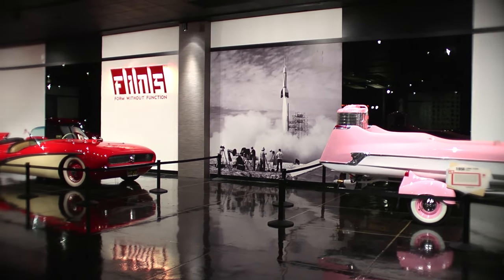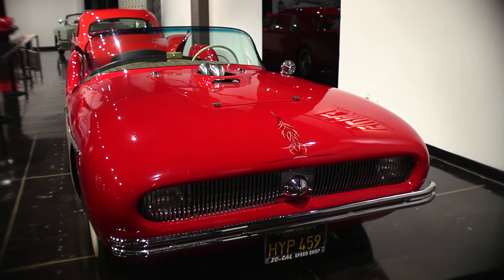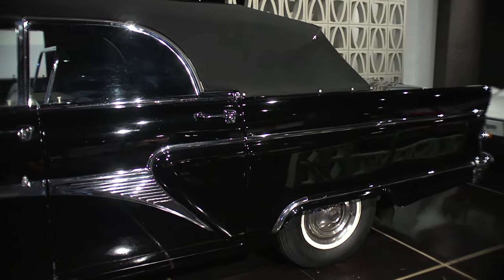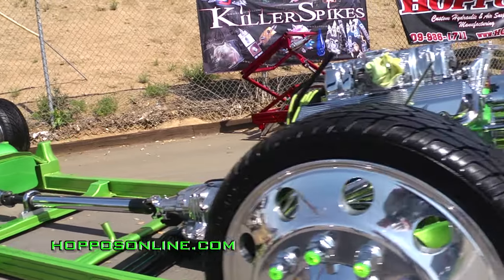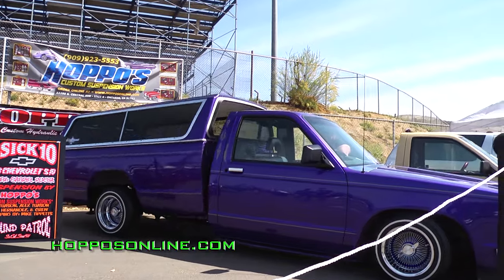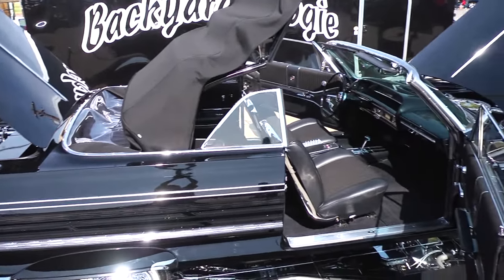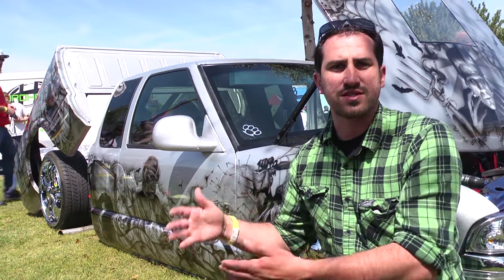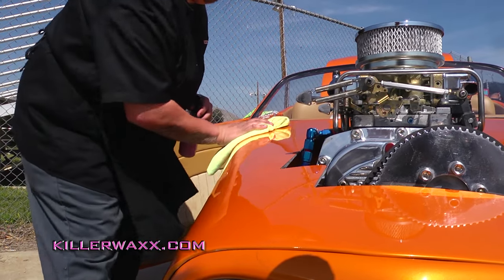AMERICAN MOTOR STORIES - EPISODE 6 🎬 Exclusive Car Racing Documentary Premiere 🎬 English HD 2024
🌍 Title: AMERICAN MOTOR STORIES - EPISODE 6: FINS FORM WITHOUT FUNCTION
🌍 Summary: We check out the exhibition called Fins, Form Without Function at the Petersen Auto Museum in Los Angeles.

YOP: 2015
Cast: Keith Ball, Wink Eller. Joel Gruzen
Director: Erik Lundmark
Writer: Erik Lundmark

🔴 Certificate: TV-MA

We love action movies. We are a team of movie lovers and here we want to show our collection of legally licensed action movies to the public. The best curated action channel on YouTube.

ATTENTION: All of the films uploaded are legally licensed, and we have the YouTube rights for specific territories.

Tags: Car Action Racing classic movies english best movies 2024 English